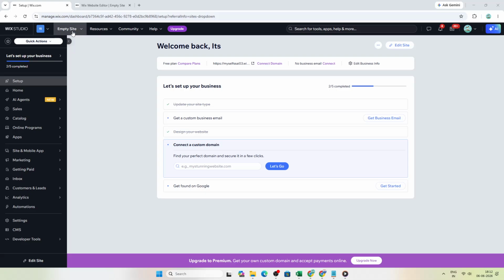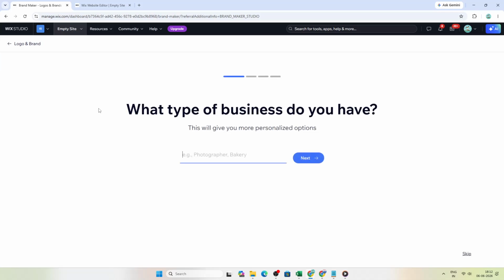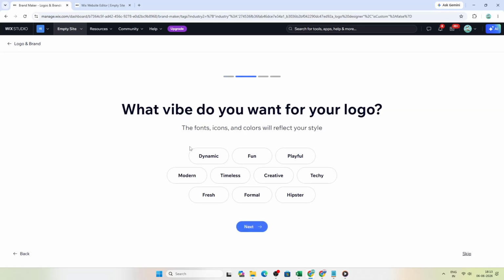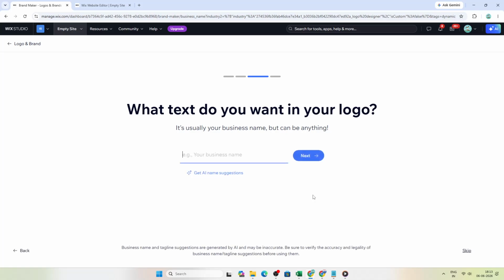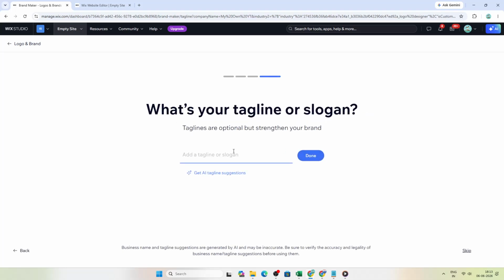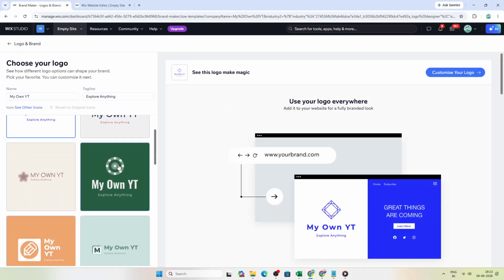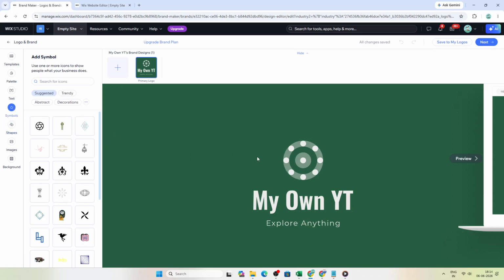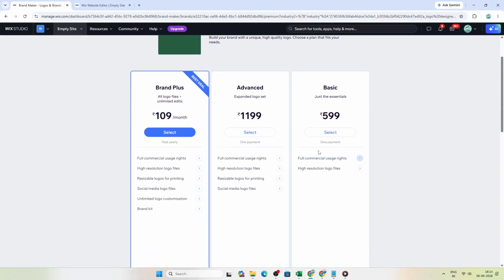How To Use The Wix Logo Maker (Step By Step)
Learn how to use the Wix Logo Maker to create a professional logo for your business. This Wix tutorial covers everything from initial design concepts to downloading your final branding assets.